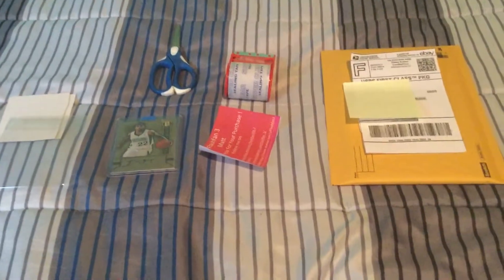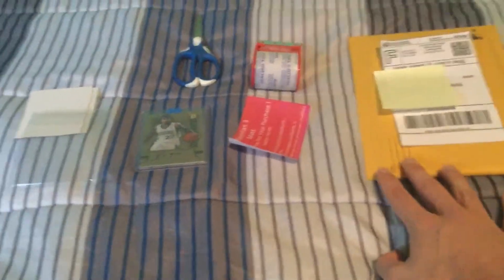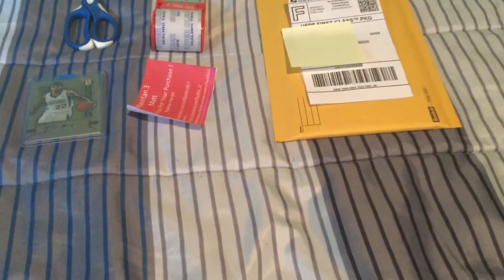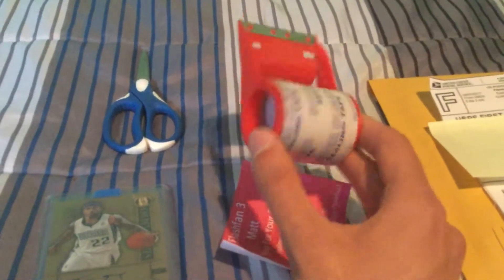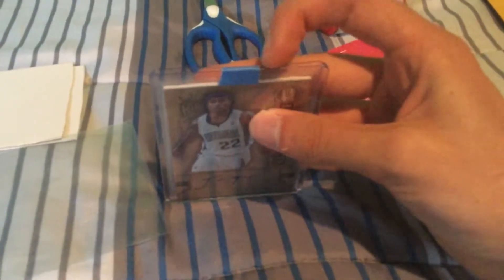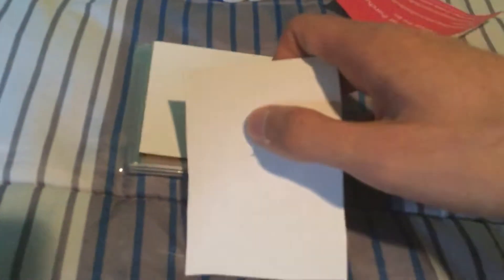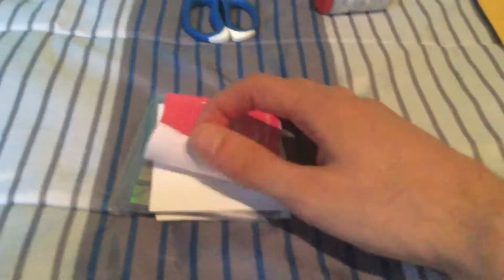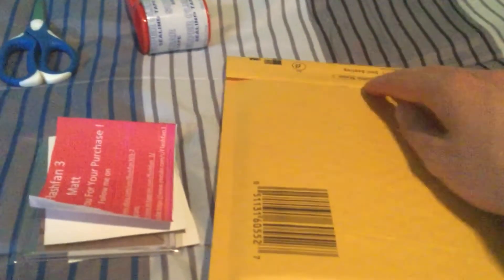How to properly ship a sports card